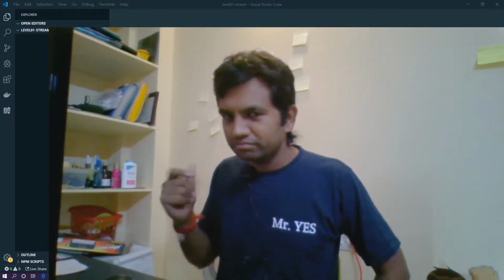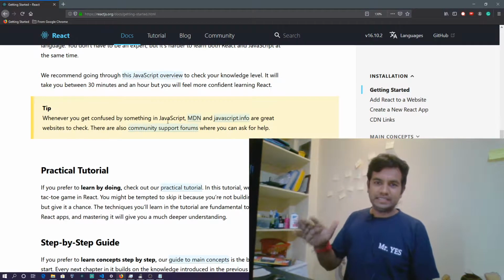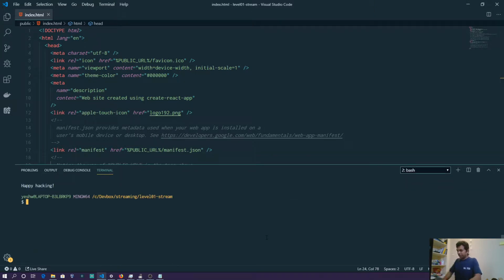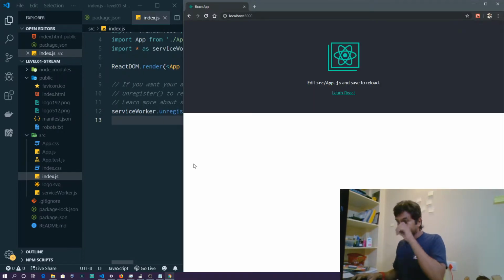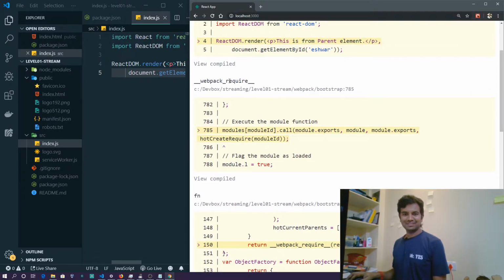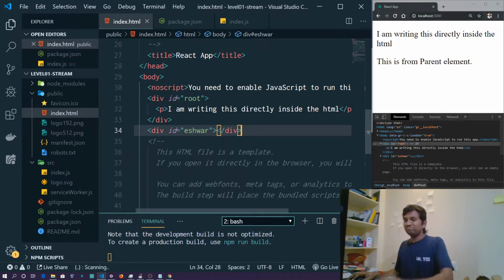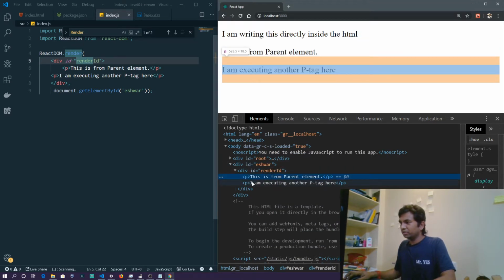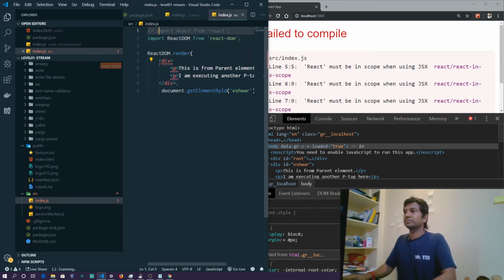ReactJS: Drill down for Beginners